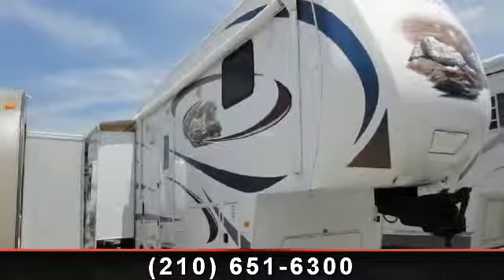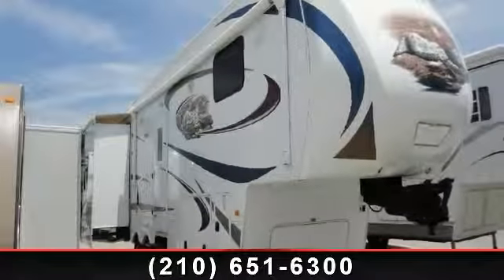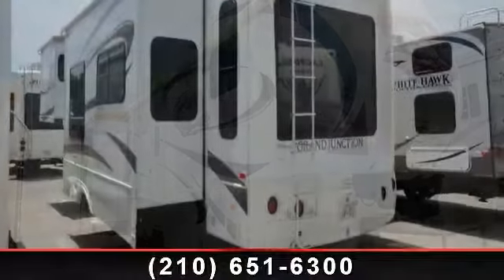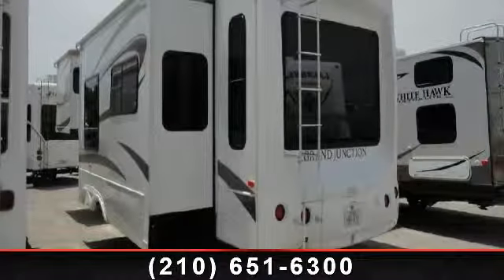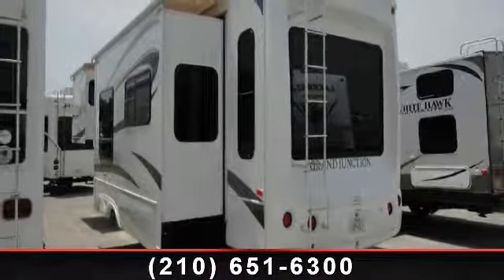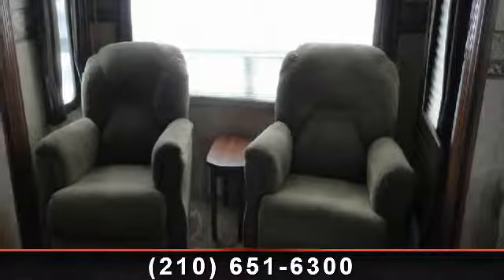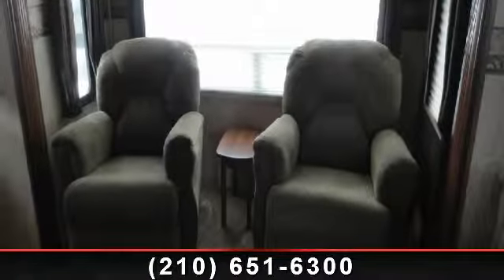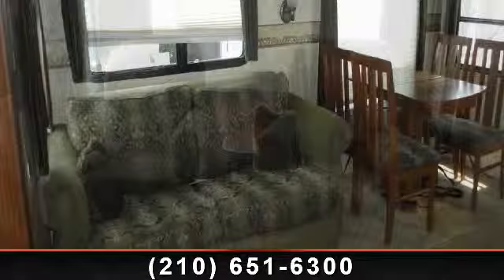2010 Dutchman Grand Junction - Crestview RV Superstore - Se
Happily pursue your favorite activities while towing this 2010 fifth wheel to every destination!  You\'ll love the well designed interior and excellent floor plan of this  Grand Junction 300RL! Our Dutchmen fifth wheel is fully outfitted with fine accommodations.  You\'ll have a comfortable setting where you can prepare meals, relax, enjoy good company, and rest at the end of a long day.